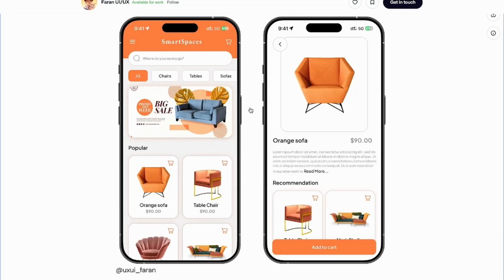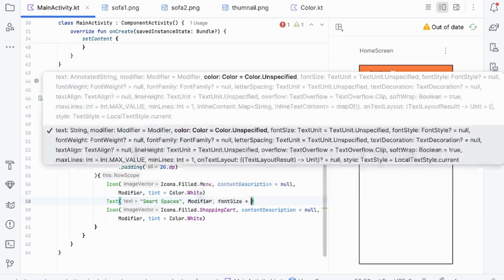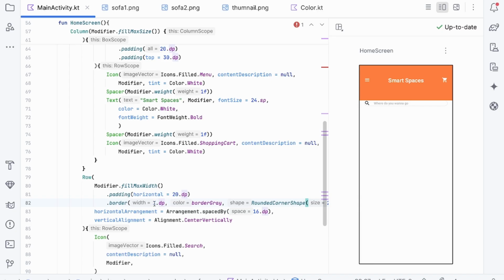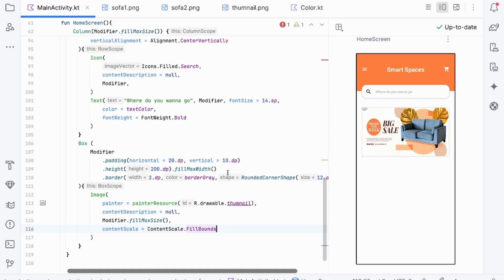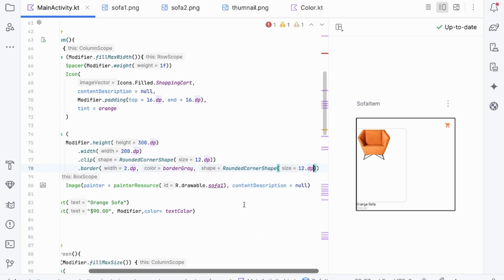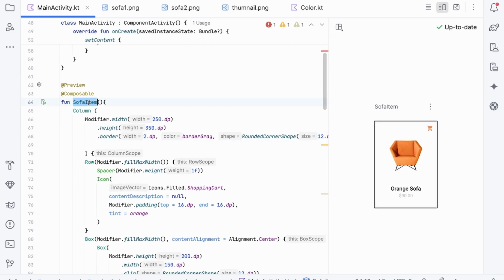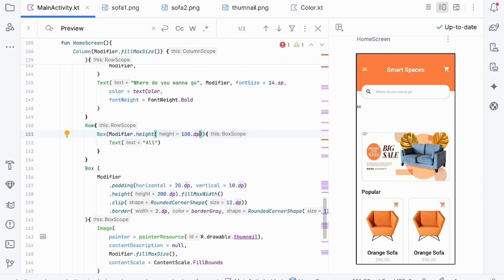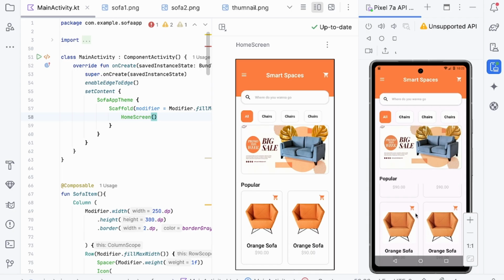Build a Modern Furniture App UI with Jetpack Compose | Android Design Tutorial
🚀 Build a stunning Furniture App UI using Jetpack Compose — modern, clean, and perfect for your next Android project!

🛋️ What’s in the video:
• Furniture App UI design using Jetpack Compose
• Clean layout with LazyColumn, Card & Material Design
• Kotlin + Android Studio setup
• Smooth, responsive design with beautiful color palette

👨‍💻 Want the source code or a full breakdown tutorial?
Drop a comment: “Furniture UI”

📌 Follow for more modern UI tutorials, Android projects, and Jetpack Compose tips!